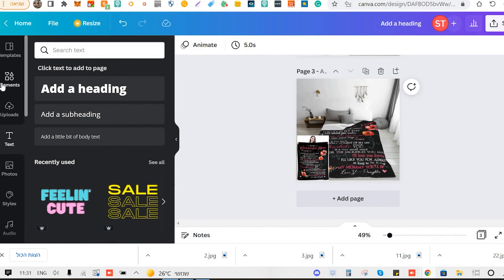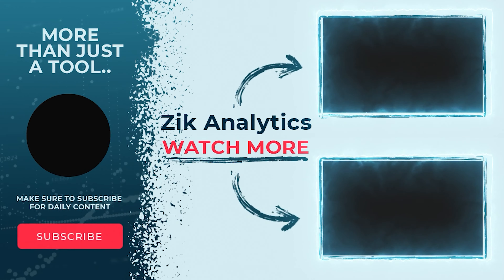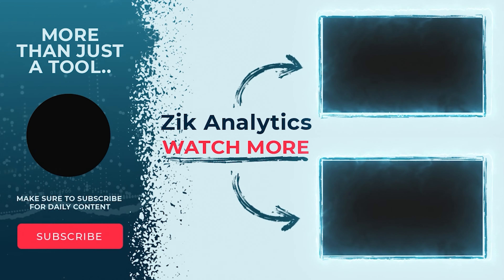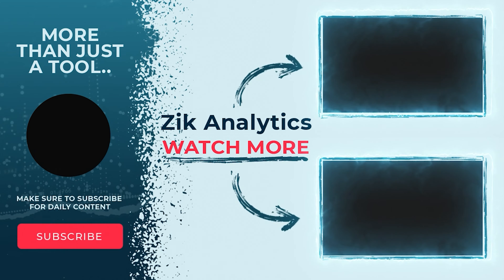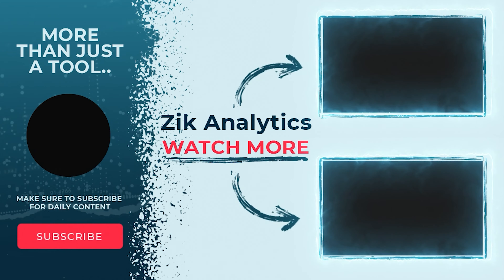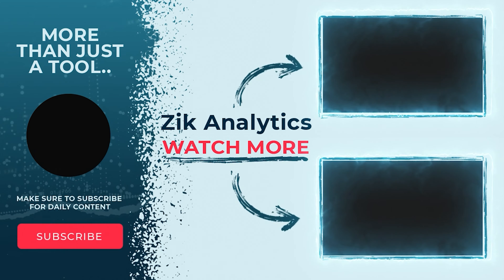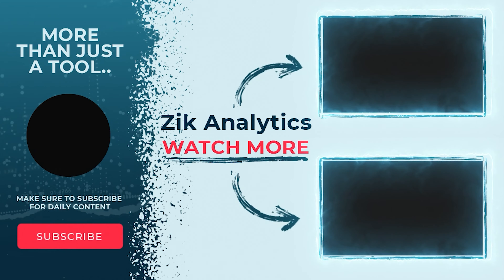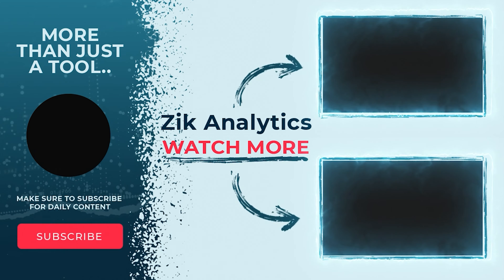12 Trending Products to Sell in 2022 and Ideas for How to Market Them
In this video, Ela will go over 12 trending products to sell and how to market them in 2022.
Video Overviews
0:00 Intro
0:27 How to find trending products?
0:31 Tip 1 Check dates and upcoming holidays.
0:42 Tip 2 List products
0:55 Tip 3 Go to your supplier
1:32 Trending Niche for Mother's Day gifts Ideas
2:00 Item 1: Rose Flower Teddy Bear
2:28 Item 2: Romantic Led Light
3:07 Item 3: Mother's Day Rose Gift
3:24 Item 4: Preserved Rose Necklace
4:05 Item 5: Blanket Gift
4:35 Item 6: Silver Heart Crystal
5:27 Item 7: Mother's Day Picture Frame
5:50 Item 8: Table Lamp RGB LED
6:13 Item 9: Bonus Mom Necklace
6:41 Item 10: Wooden Music Box
6:59 Item 11: Keyrings gift Inspirational
7:23 Item 12: Spa Gift Baskets Body & Health
8:20 How to market your products
8:29 Tip 1: Save photo on PC

Tip 1 Check dates and upcoming holidays or events that will take place in the next coming month or months

Tip 2 List products that you are thinking of buying for mother's day or other niches related.

Tip 3 Go to your supplier and type-in long tail keywords

Item 1: Rose Flower Teddy Bear. This particular item is selling on eBay for $22.98 but on Amazon it is selling for $12.99.

Item 2: Romantic Led Light. This item is selling for $29.98 on eBay but on Amazon, it is selling for $18.39. There is also a coupon where you can save 20% once applied.

Item 3: Mother's Day Rose Gift. It is selling on eBay for $15.99. In Amazon, it selling for $8.49.

Item 4: Preserved Rose Necklace. This item is selling on eBay for $26.38. The item on Amazon is similar but not the same with a price of $13.99.

Item 5: Blanket Gift. It is selling for $34.88 on eBay but on Amazon, it selling for only $29.99 which doesn't have a lot of space to get more profit.

Item 6: Silver Heart Crystal. It is selling for $8.95 on eBay but only $4.99 on Amazon.

Item 7: Mother's Day Picture Frame. On Zik Analytics, the price is around $43, on eBay is $58, and on Amazon it's $16.99.

Item 8: Table Lamp RGB LED. On eBay, it's selling for $19.79 but on Amazon, it's selling for $15.99.

Item 9: Bonus Mom Necklace. It ise selling for $28.99 on eBay but on Amazon, it's $12.99.

Item 10: Wooden Music Box. On eBay, it is selling for $24.99 but on Amazon, it's selling for $9.99.

Item 11: Keyrings gift Inspirational. It is selling on eBay for $12.19 and on Amazon, it's selling for $7.98.

How to market your products
Tip 1 Save photo on PC. Go to Canva.com and edit or create design. Save it once you are done. You can add photos, change text font, etc.